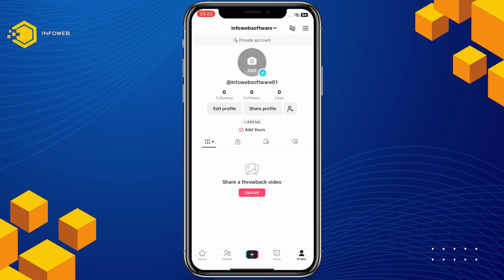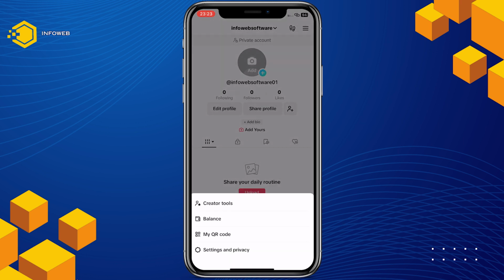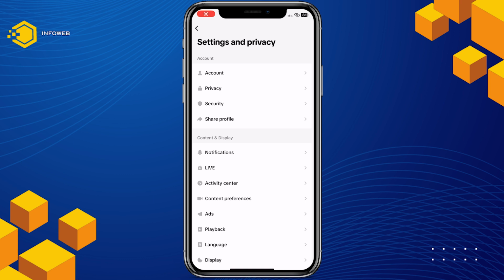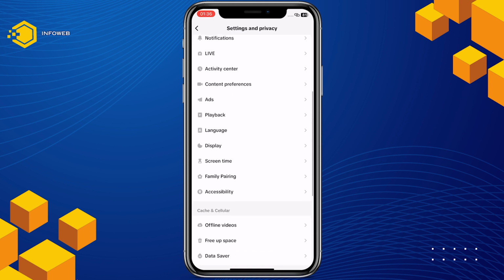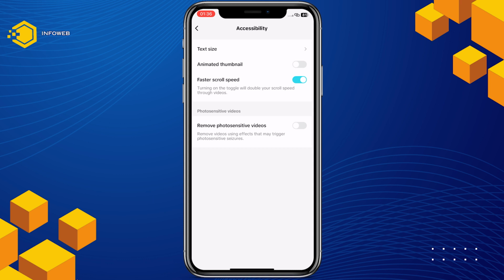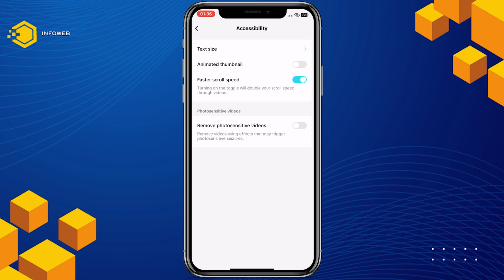How to Hide Sensitive Content On TikTok 2024